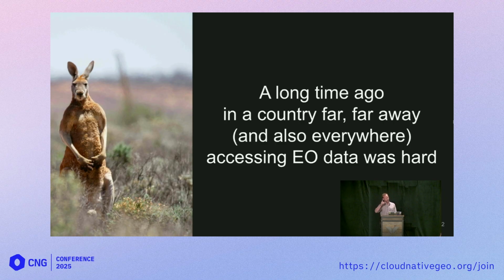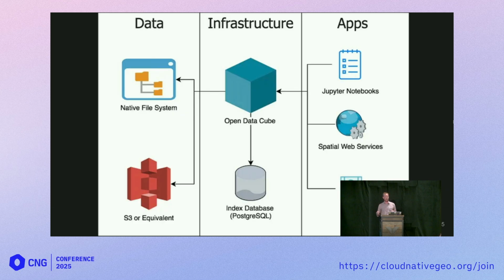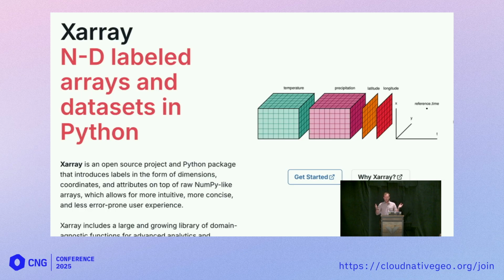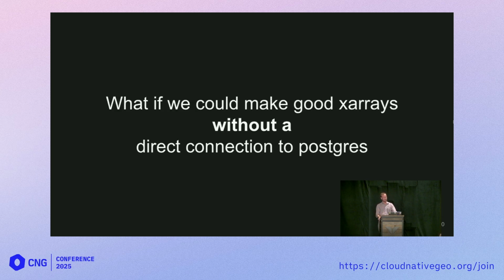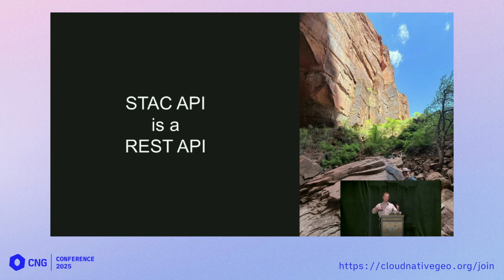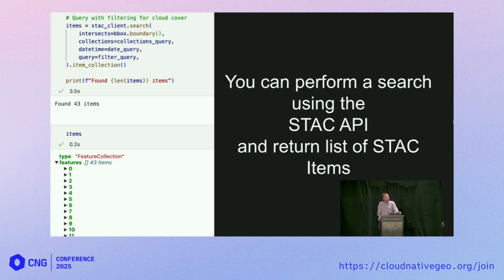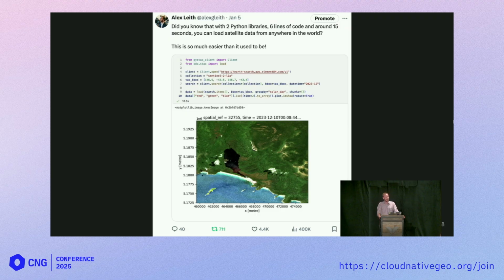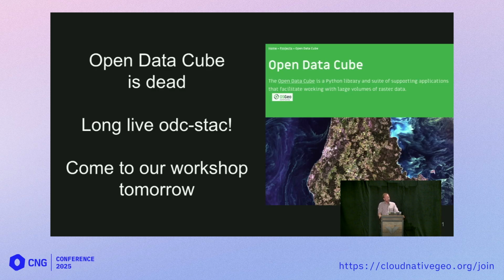[CNG 2025] Open Data Cube is Dead. Long Live Open Data Cube – Alex Leith (Lightning Talk)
In this presentation from at CNG Conference 2025, Alex Leith, Executive Director at Auspatious, takes us on a journey showing how Earth observation (EO) data access have changed.

Remember the days of costly satellite imagery stored on tapes? In this talk, Alex shows how far we've come, transforming a tedious, expensive process into a a more efficient and globally accessible resource.

Alex touches on the challenges of early EO data and how innovations like Analysis-Ready Data (ARD) and the Open Data Cube (ODC) changed how we use the data. He also explains the importance of Xarray for working with geospatial data and the leap forward with the SpatioTemporal Asset Catalog (STAC) API.